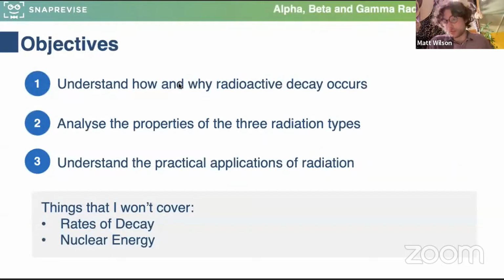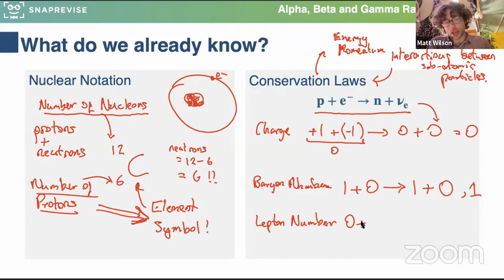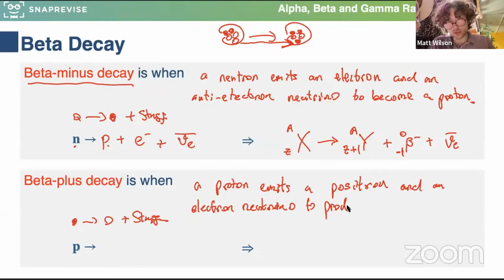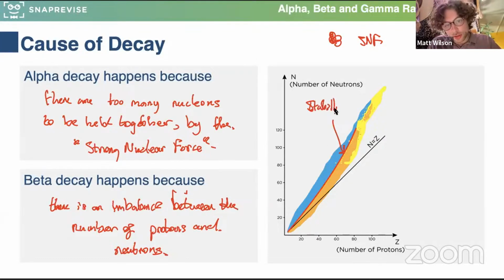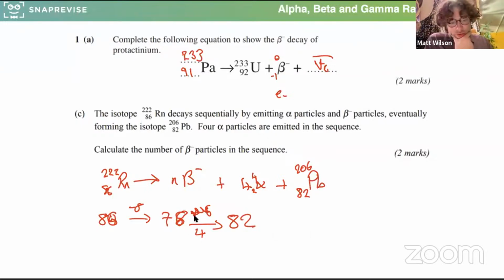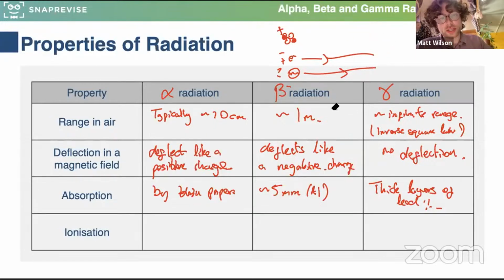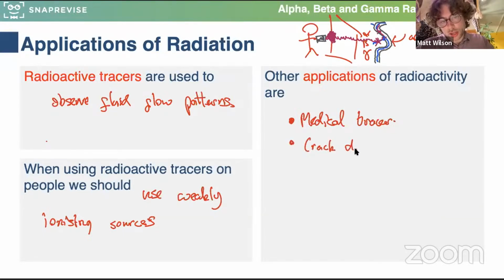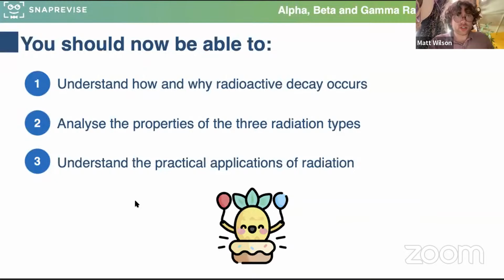A-level Physics Review Sessions: Alpha, Beta and Gamma Radiation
Hosted by Matt W, in this webclass, you’ll tackle questions together in a fun and interactive way on the topic of Alpha, Beta and Gamma Radiation.